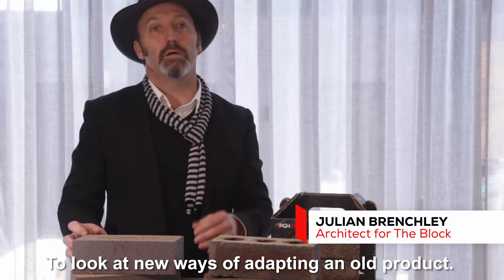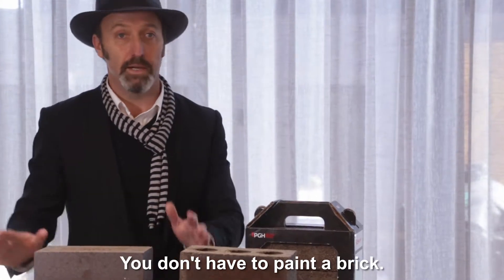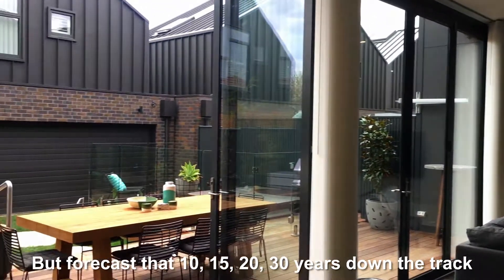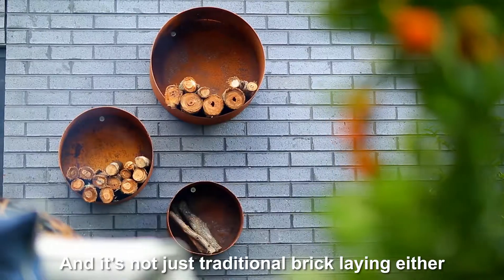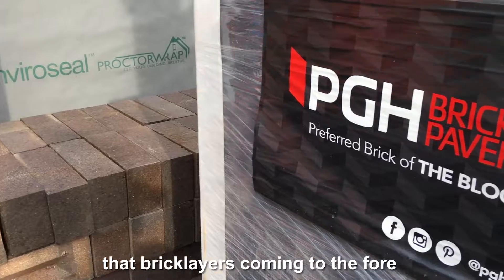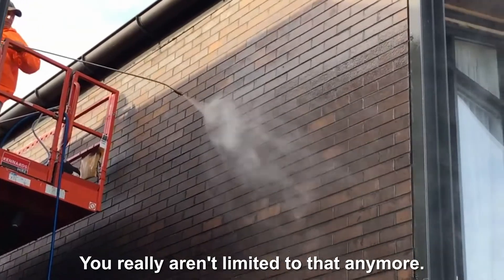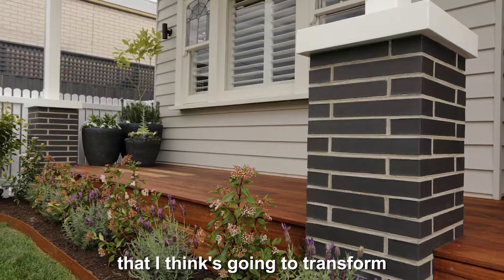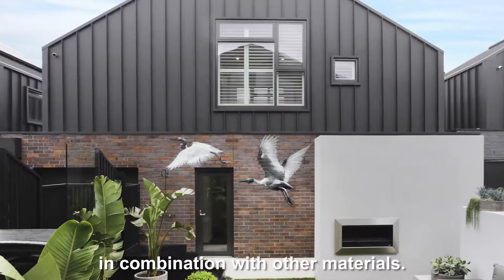PGH The Block - Everything Old Is New Again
The Block architect Julian Brenchley looks at exciting new ways of adapting classic products.